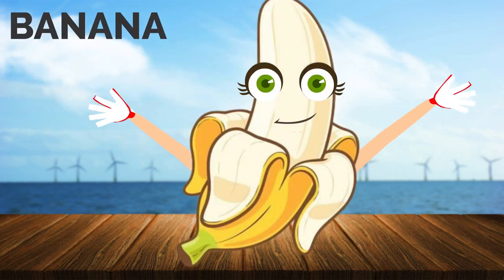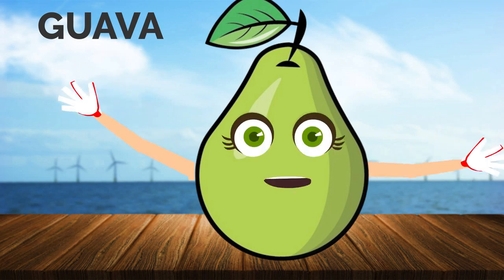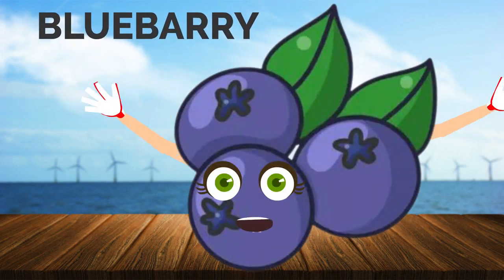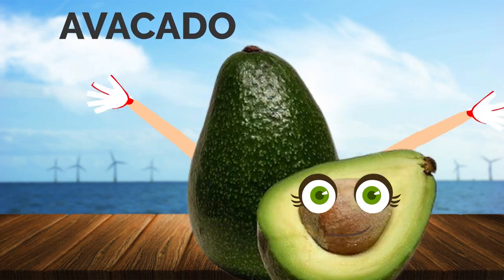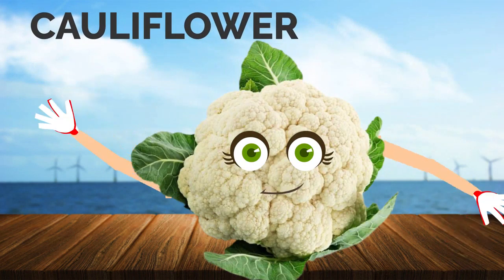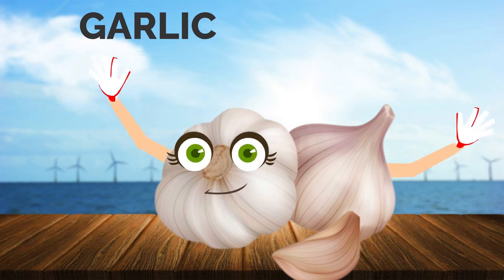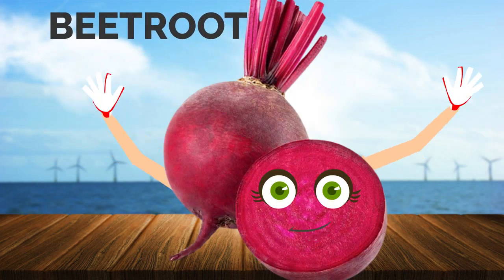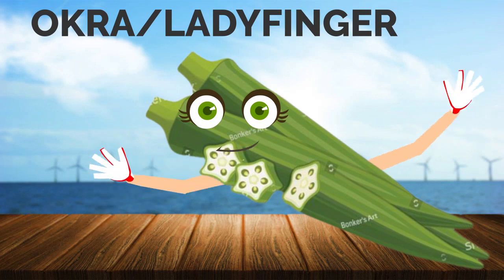Learn Fruits and Vegetables Name with Spelling for Kids |Learn Vocabulary Kindergarden and Preschool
Doodle dazzle Nursery Rhymes and Kids Songs for Preschoolers and Toddlers

Let's learn about the different kinds of vegetables in this video. Are you excited to learn their names? Let’s go! :)
vegetables | Pre School | Learn English Words (Spelling) Video For Kids and Toddlers
Let's learn about the different kinds of fruits in this video. Are you excited to learn their names? Let’s go! :)
Fruits | Pre School | Learn English Words (Spelling) Video For Kids and Toddlers

Learn Fruits names
fruits name
learn fruits
learn fruits name with spelling
learn fruits name in english
fruit names for kids
fruit names learn for nursery class
fruit name in english for baby
fruit name poem
fruit name learn
learn vocabulary
kindergarden poems
kindergarden  learning videos
nursery poem
nursery rhymes hindi
nursery cartoon
nursery class activity
animals song
sing along
fun learning
kids learning
Toddler and kindergarden learning
Home learning
Baby videos
learning videos for children
Learn vegetables names
vegetables name
Fruits name
learn vegetables
learn vegetables name with spelling
learn vegetables name in english
vegetables names for kids
vegetables names learn for nursery class
vegetables name in english for baby
vegetables name poem
vegetables name learn
learn vocabulary
kindergarden poems
kindergarden  learning videos
nursery poem
nursery rhymes hindi
nursery cartoon
nursery class activity
animals song
sing along
fun learning
learning videos for toddler
learn vegetables
kids learning
Home learning
Baby videos
Vegetables Compilation | Pre School | Learn English Words (Spelling) Video For Kids and Toddlers
KIDS LEARNING
LEARNING VIDEO
VEGETABLE NAMES
VEGETABLES NAME
Preschool classroom activities
Learn Vocabulary
Learning videos for Kindergarden

پھلوں اور سبزیوں کے نام
Nursery rhymes in English,Kinderlieder in Englisch, Lagu-lagu anak berbahasa Inggeris, Musik Untuk Anak, أناشيد أطفال باللغة الإنجليزية, अंग्रेजी में नर्सरी कविताएं, Barnerim på engelsk, Engelse kinderliedjes, Músicas em inglês para crianças, Gyerekzene,Piosenki dla dzieci po angielsku, canciones en inglés para niños,เพลงภาษาอังกฤษสำหรับเด็ก, Comptines en anglais, barnvisorna på engelska, 英文兒歌, Písničky v angličtině,Canzoni per bambini in inglese